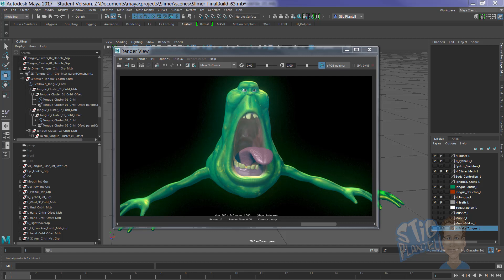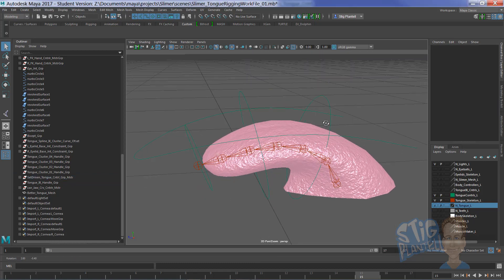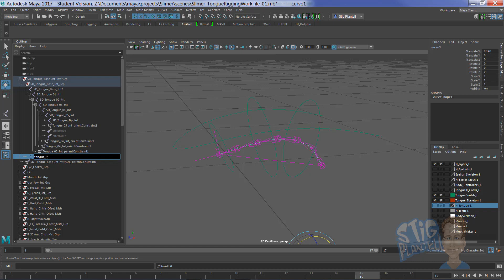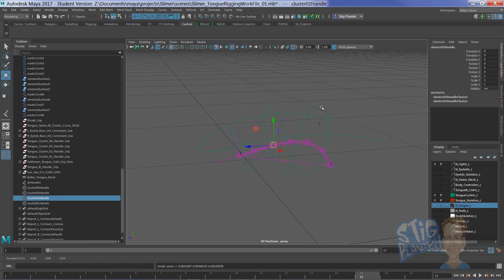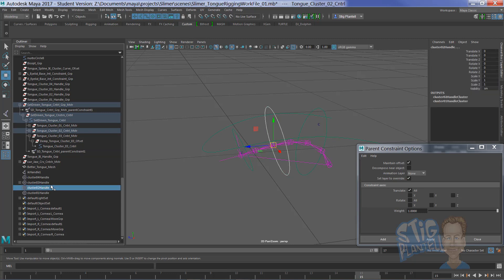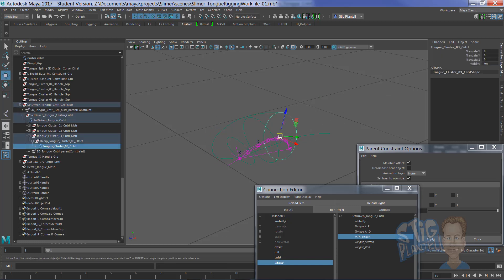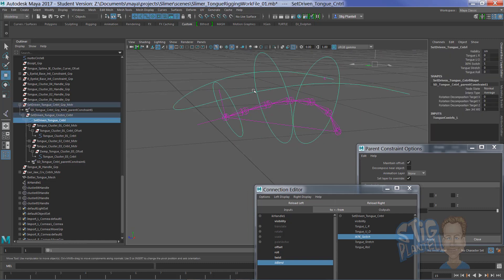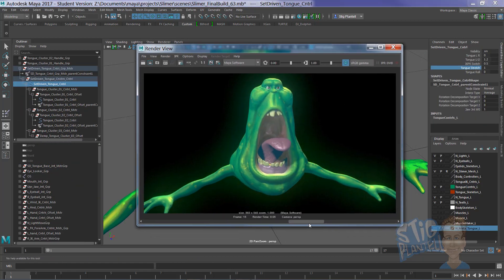Tongue Rigging In Maya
Stig Plantell demonstrates a tongue rig that utilizes both Set Driven Attributes and Spline IK.